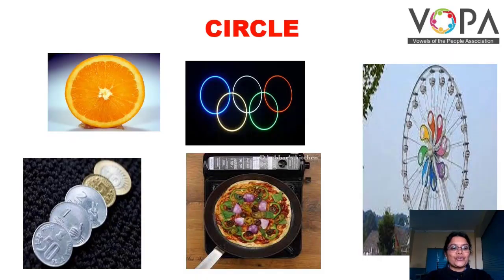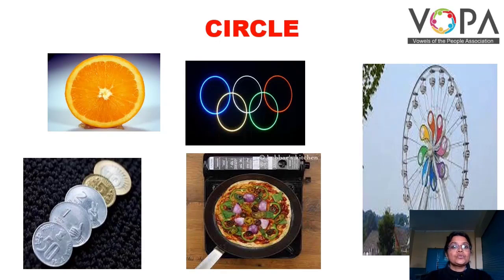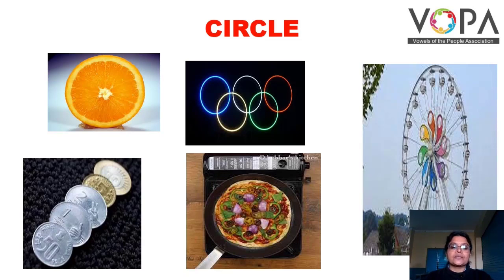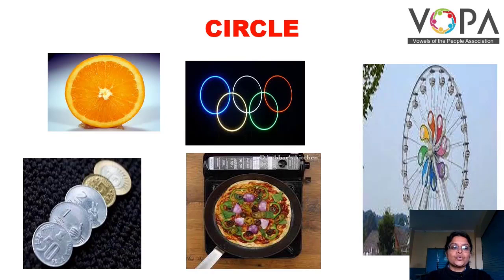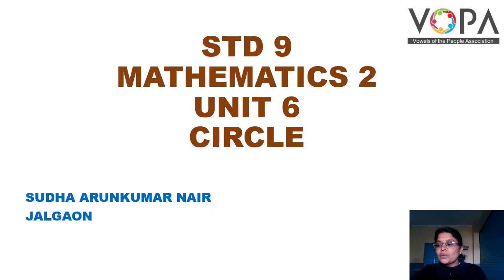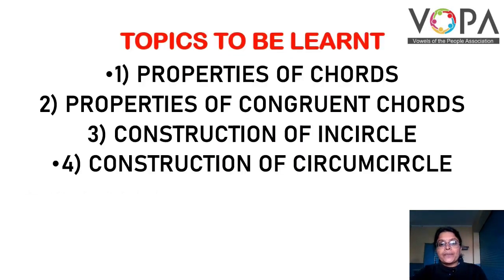9th | Semi | Maths 2 | Circle | V2 | V-School